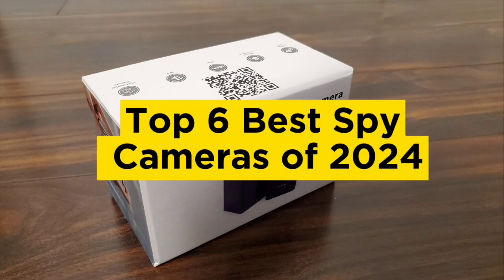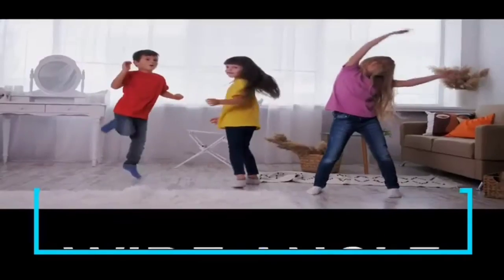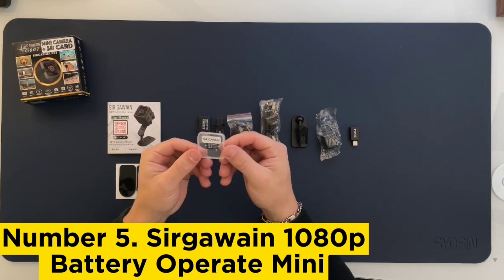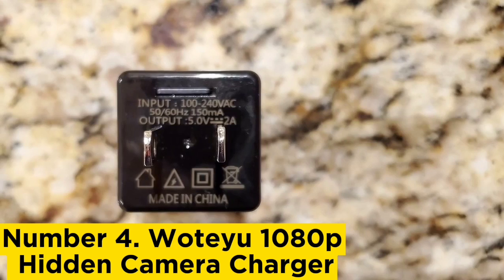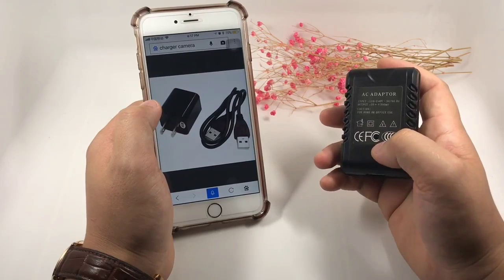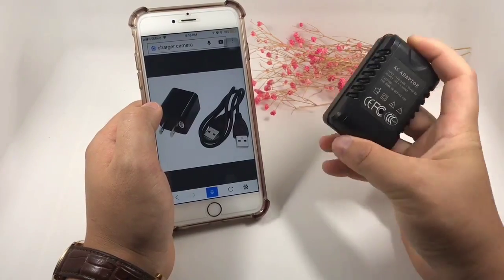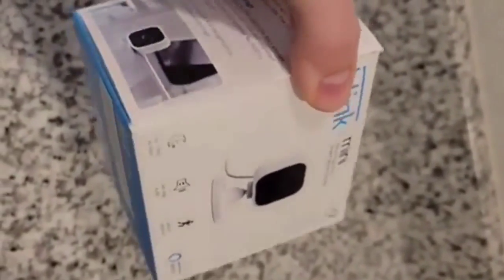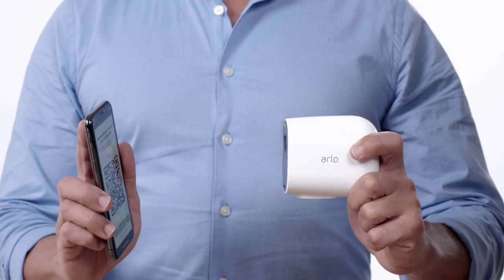Top 6 Best Spy Cameras of 2024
➜ Links to the Top 6 Best Spy Cameras of 2024 we listed in this video:

►Links►

➜ 6- Woonzer 1080P WiFi Alarm Clock-
➜ 5- Sirgawain 1080p Battery Operate Mini-
➜ 4- Woteyu 1080p Hidden Camera Charger-
➜ 3- DivineEagle Premium Smartphone Charger-
➜ 2- Blink Mini-
➜ 1- Arlo Essential Spotlight-